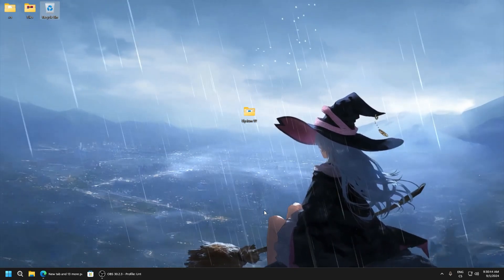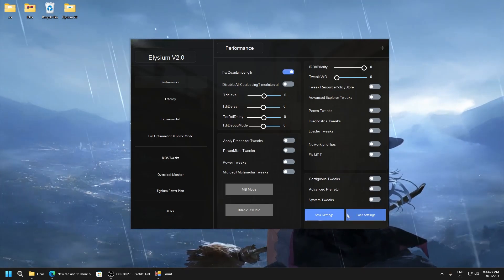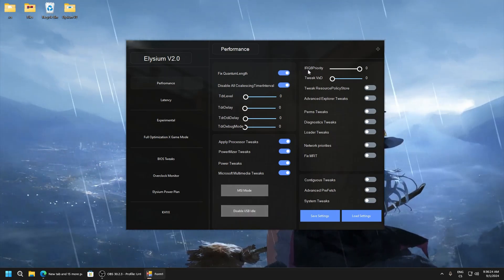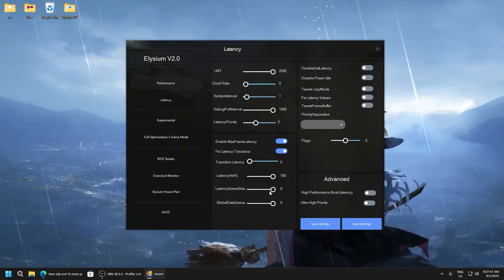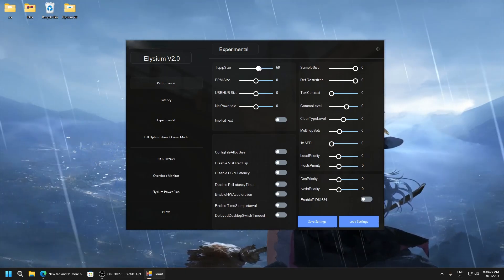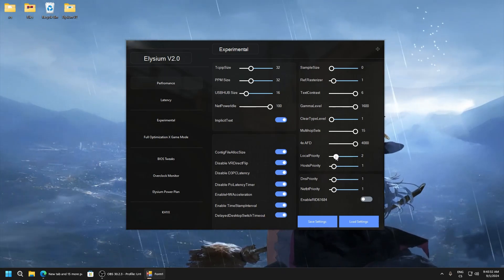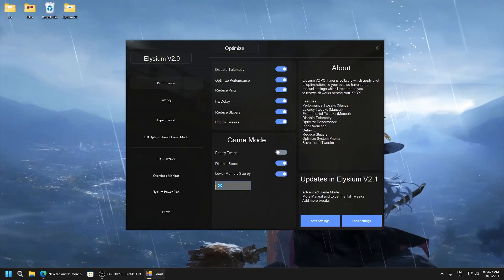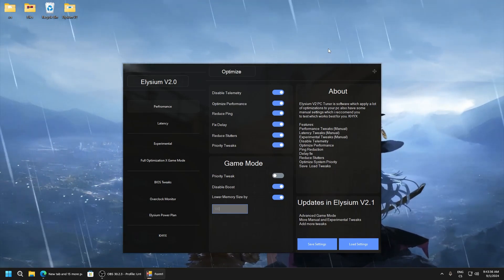Best Fortnite FPS Boost Settings - Maximize Performance & Fix Lag for PC (2024)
In this video, I show you the best settings to boost FPS in Fortnite for PC. Whether you're facing lag, stutter, or low FPS, these 2024 optimized settings will help you get smooth gameplay on any hardware. These methods are safe and effective for maximizing your Fortnite performance, and they work for both low-end and high-end PCs!